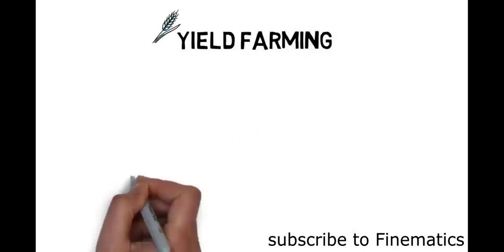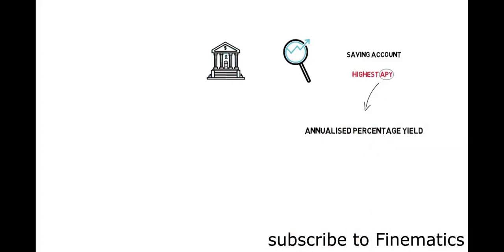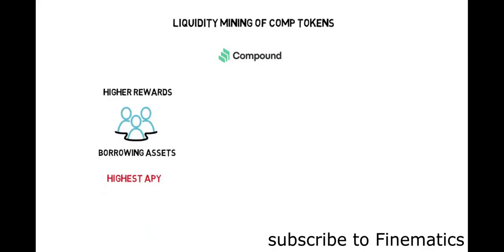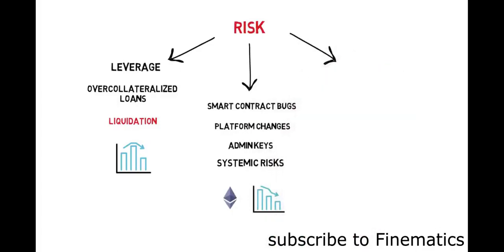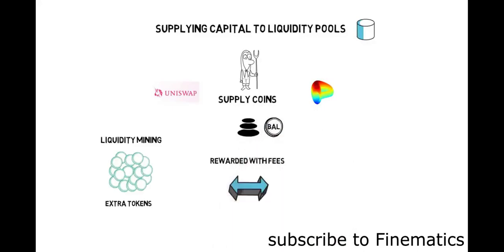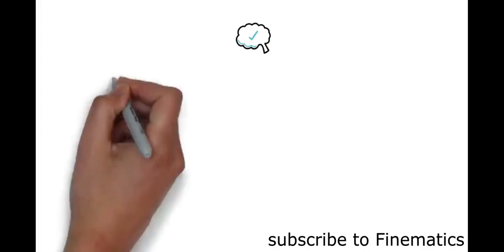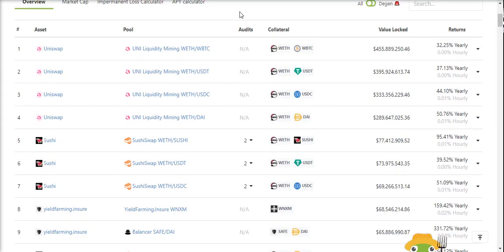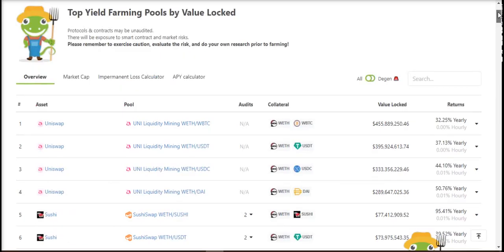EASY MONEY WITH YIELD FARMING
So today's video is about yield farming, it's an easy way to make money but there is a lot of risks involved.

Luno: You're invited!

1. Sign up with my invite link
2. Deposit and buy ZAR 500 in BTC (Luno exchange not included)
3. We both get ZAR 25.00 free BTC

GET STARTED WITH INVESTING IN (BITCOIN) CRYPTOCURRENCY

TOP 3 BITCOIN(CRYPTOCURRENCY EXCHANGE(BUY AND SELL BITCOIN))

WHAT EVERY BITCOIN AND CRYPTOCURRENCY INVESTOR NEEDS